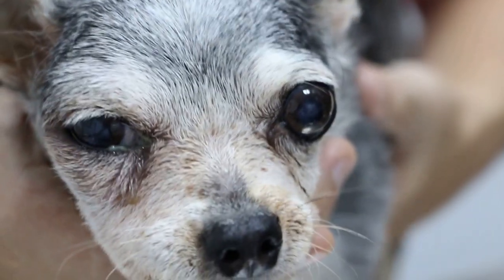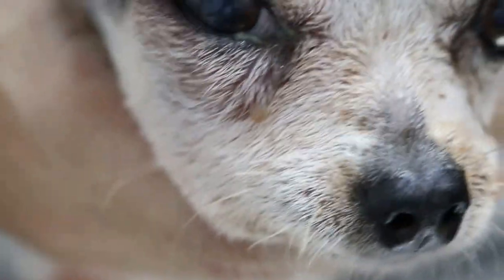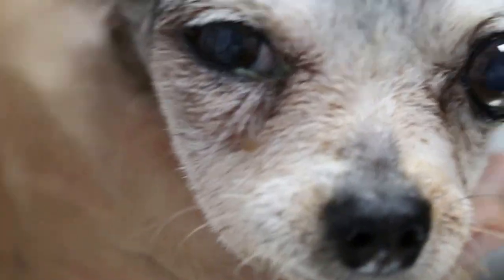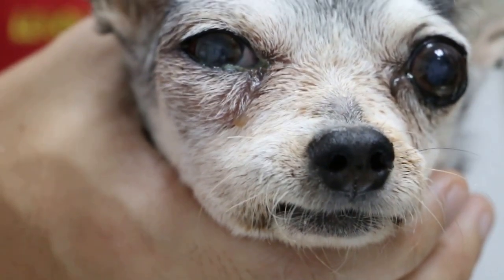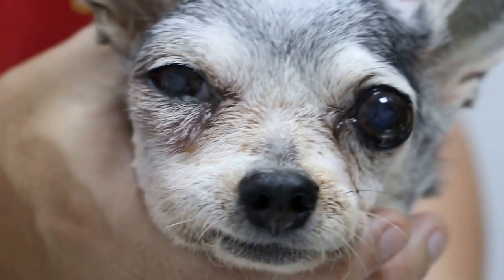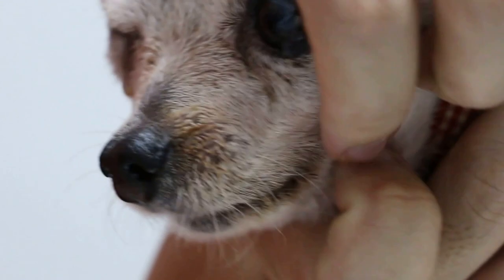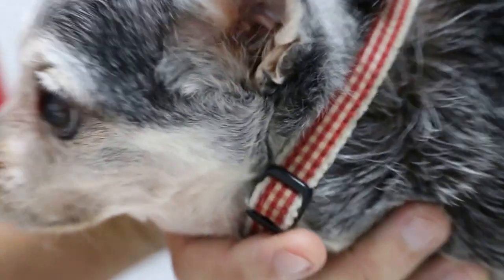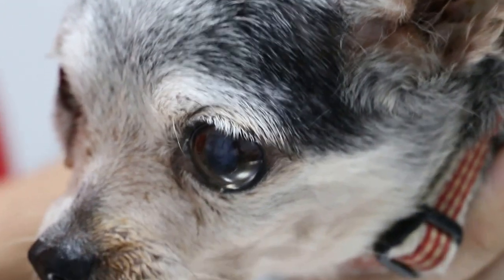An old Chihuahua has a right facial swelling below the eye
Sat Jun 6, 2015.
A recurring swelling below the right eye. This old Chihuahua had a similar location swelling treated some 2 months ago and had recovered.

After an IV drip and antibiotics, her right facial swelling disappeared.